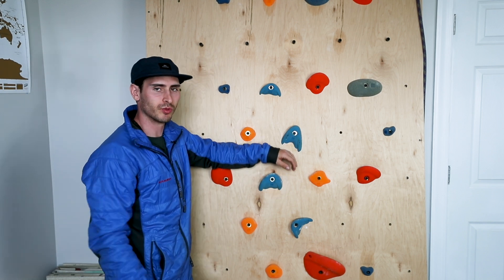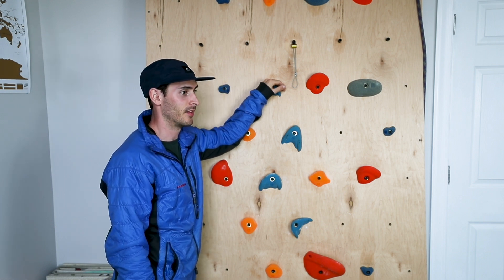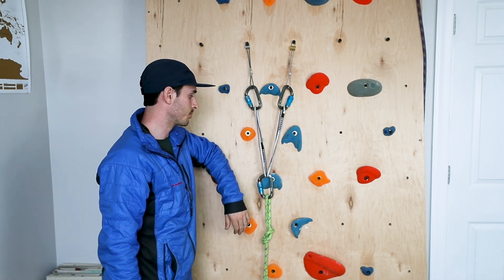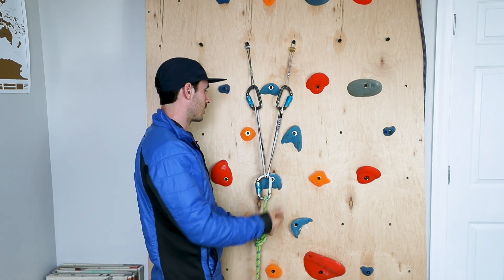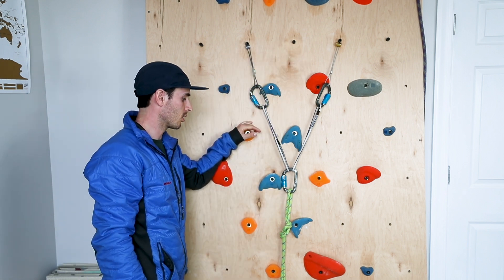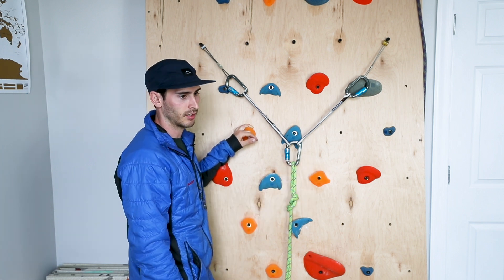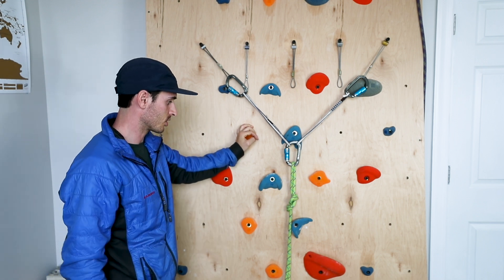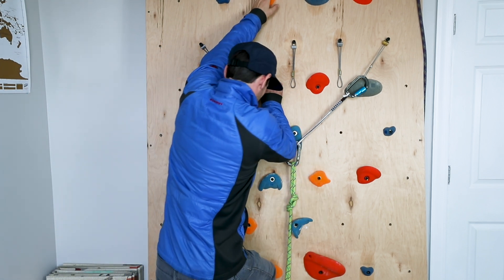Climbing Basics : Anchor Angle Forces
Hey everyone! In this episode we go over a fundamental part of climbing anchors. Angles and forces should always be on your mind when thinking about setting a system up.

Can you click this link?!